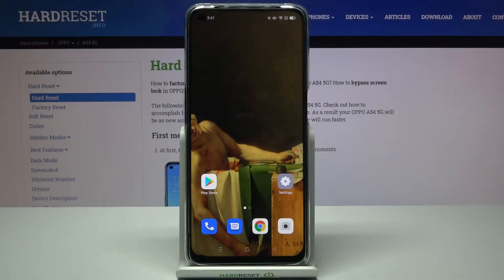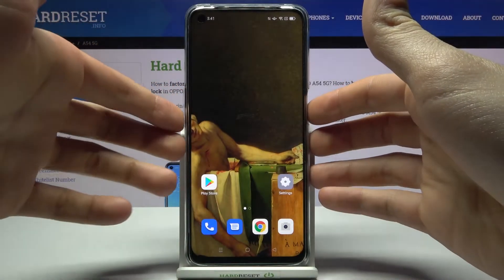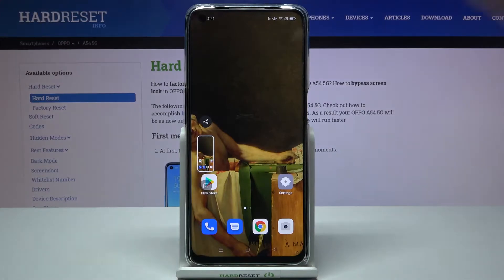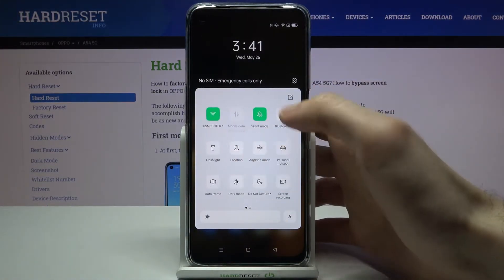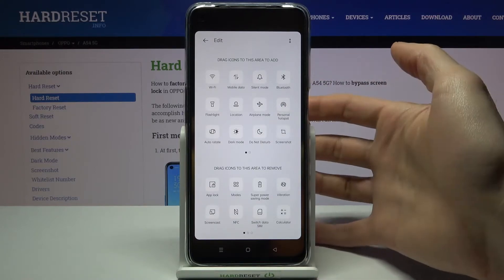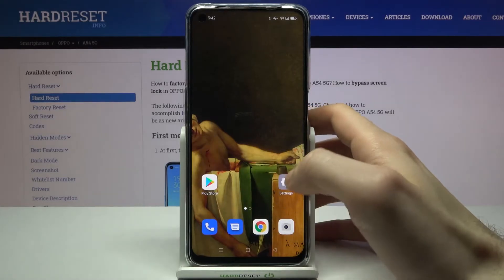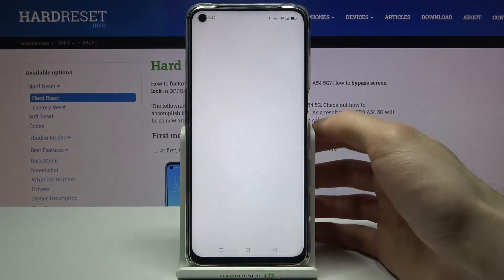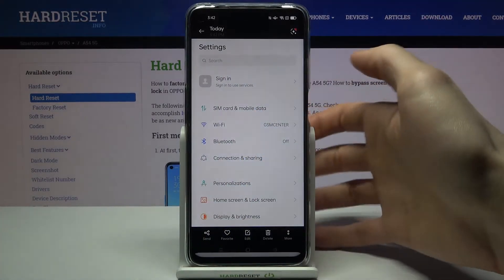How to Make Screenshot on OPPO A54 5G - Capture Screen Instructions / Find Screenshot Folder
OPPO A54 5G Screenshot Instructions:
In this video, you can find a way to take screenshots on OPPO A54 5G. Use the simple trick to capture screen on OPPO A54 5G. Use the secret combination of keys in order to save the screen. Then you will be able to find the screenshot in your Gallery.

How to take screenshots on OPPO A54 5G? How to capture screen in OPPO A54 5G? How to save screen on OPPO A54 5G? How to find screenshots on OPPO A54 5G? How to make screenshot on OPPO A54 5G?